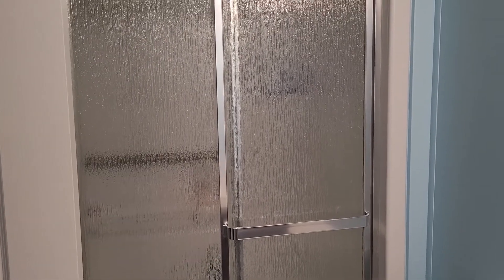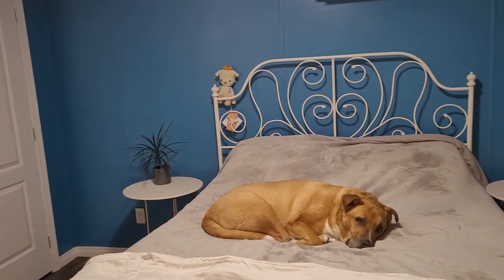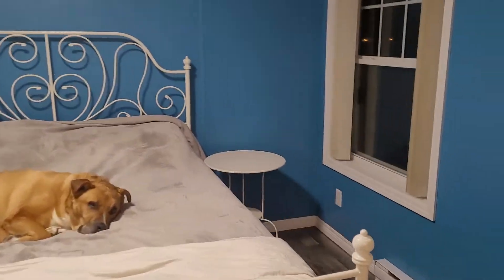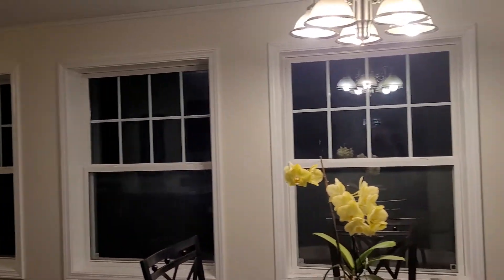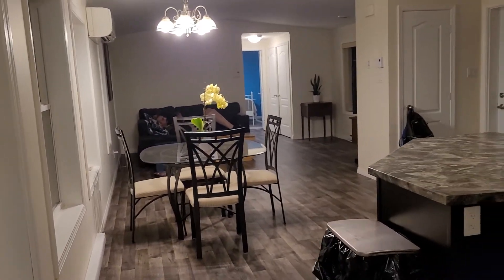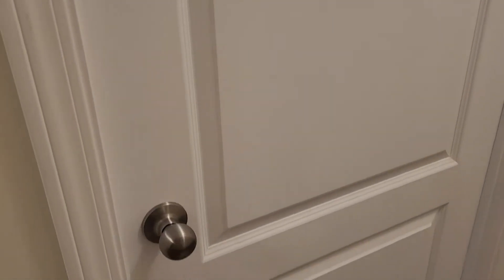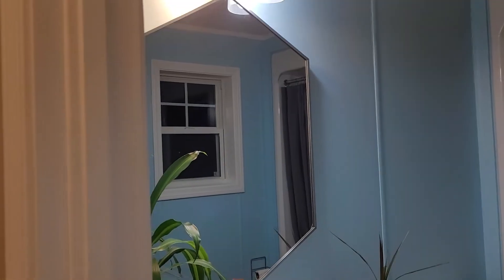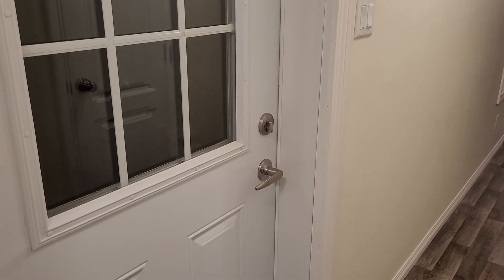Tour Time | mi casa, su casa | Aug 17, 2022